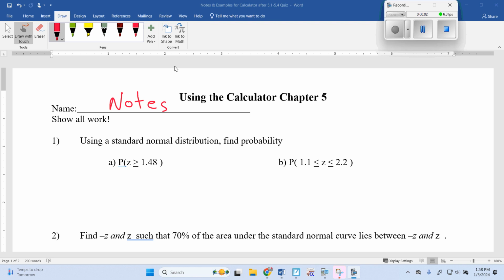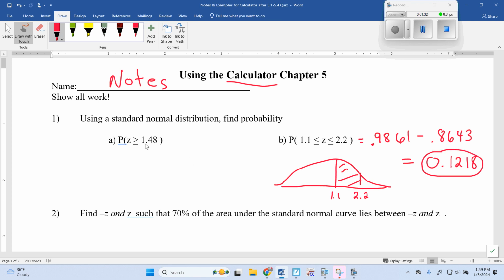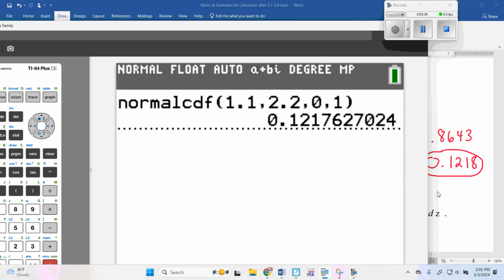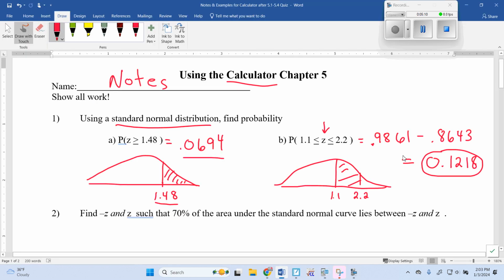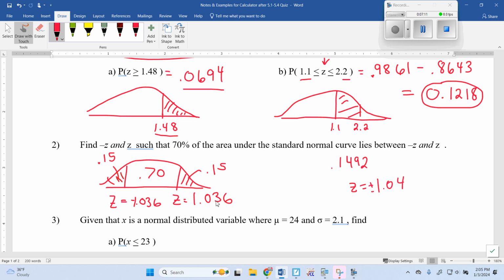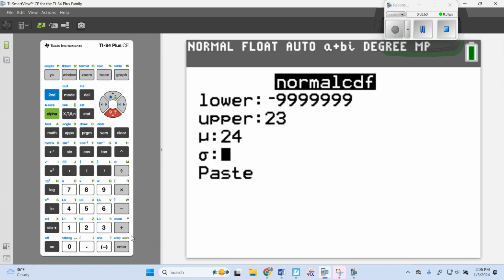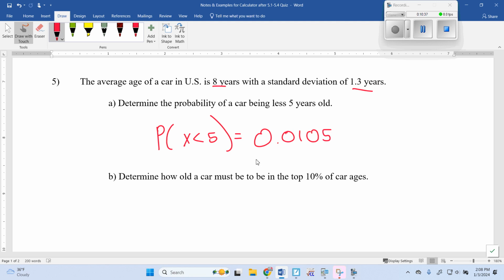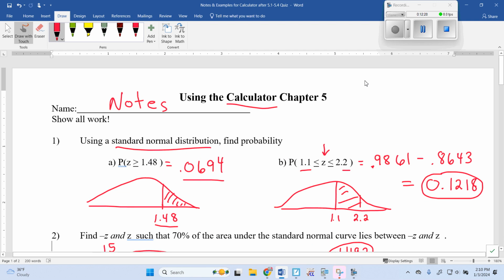Using Calculator for 5.1 - 5.4